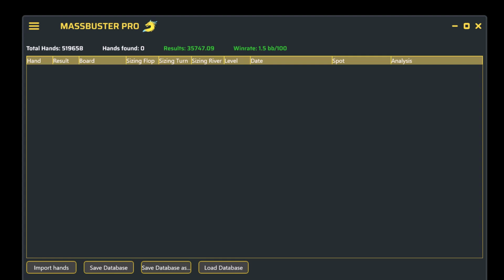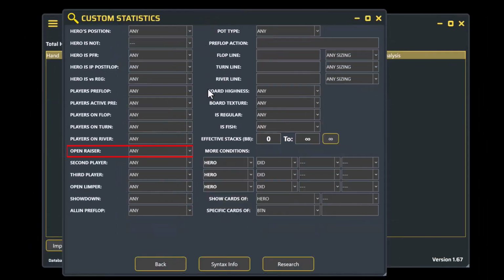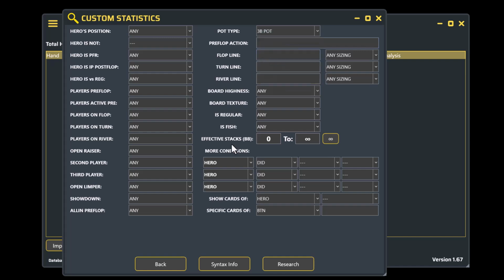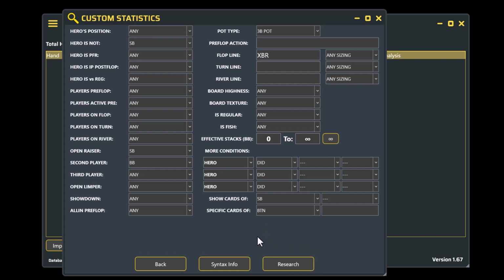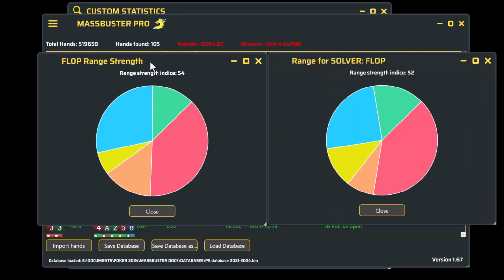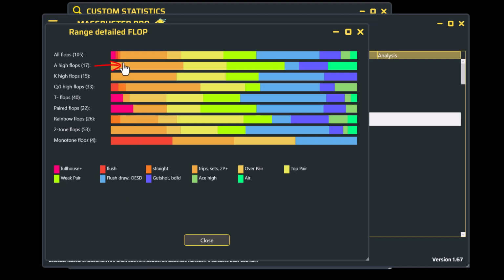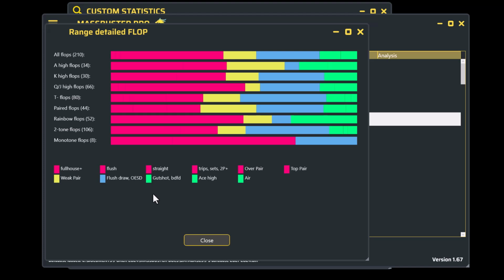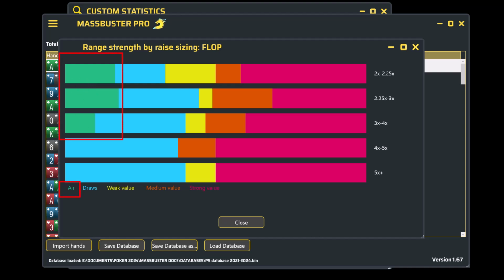ENGLISH Custom Stats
If you need to review a very specific spot, MassBuster Pro has you covered. You can customize your research to find exactly what you're looking for! Open the menu, click on statistics, and select custom stats.